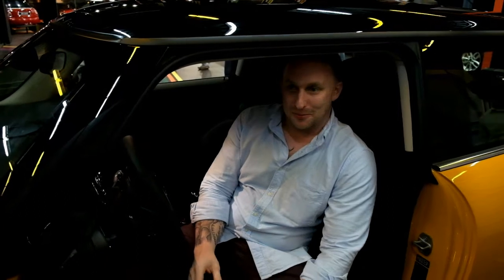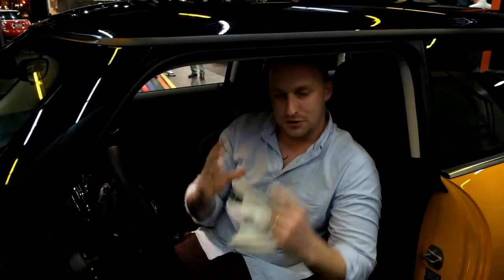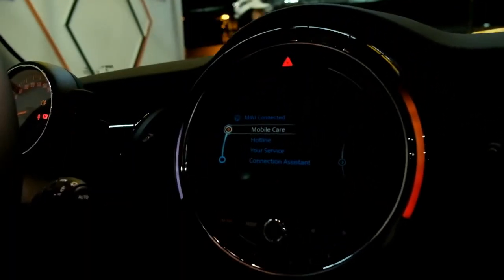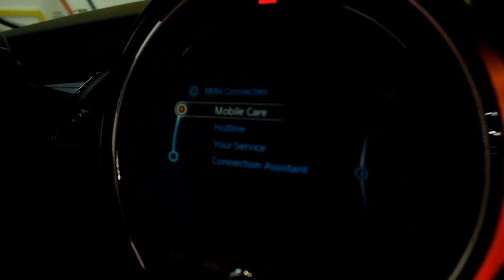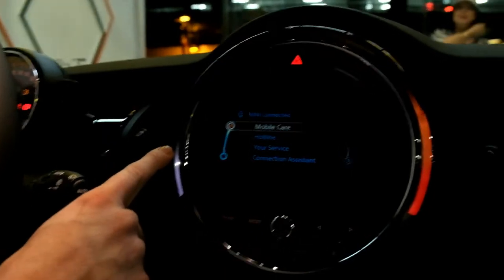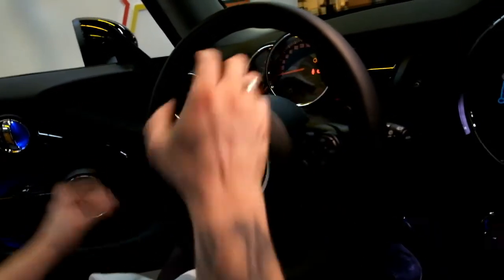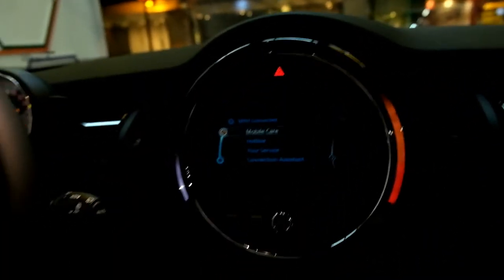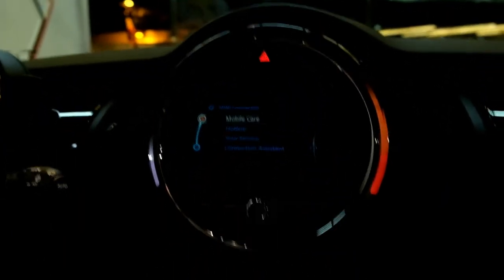The New MINI The New Original Introduced to Philippine Motoring Enthusiasts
The new MINI as explained by Ryan Watson, Manager of British United Automobiles, importer of MINI cars in the Philippines.